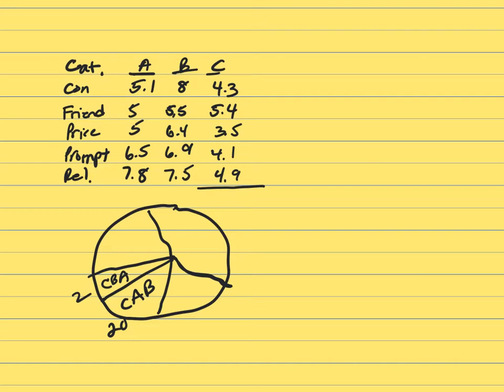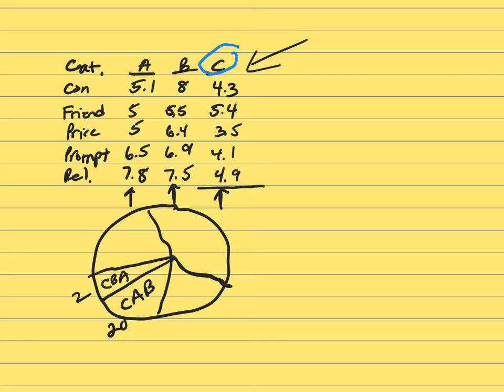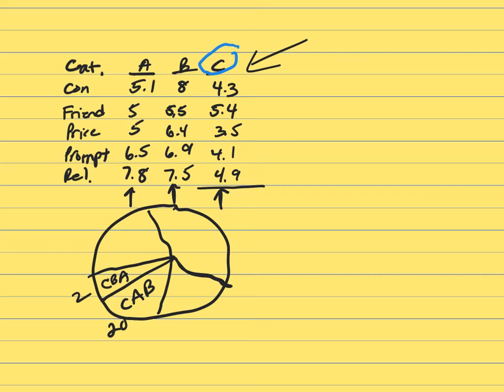GRE In a survey airlines